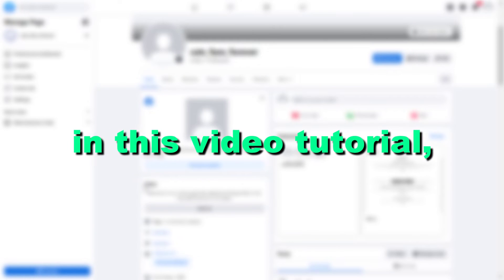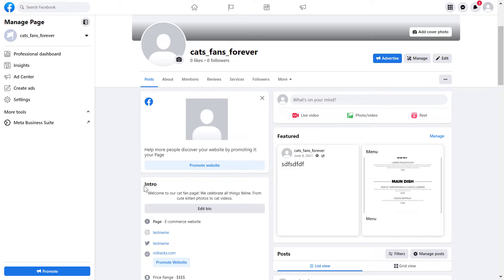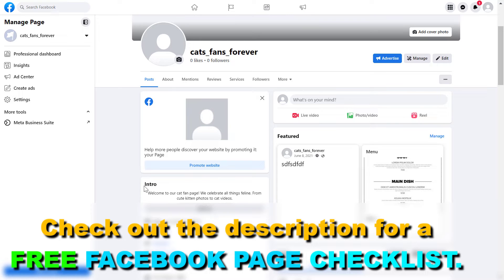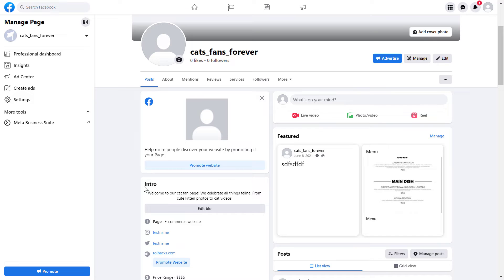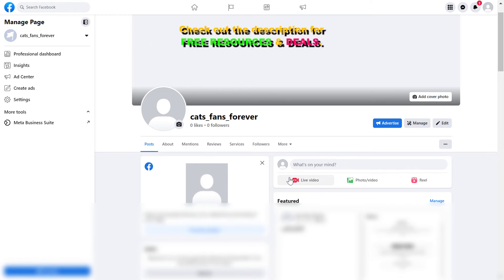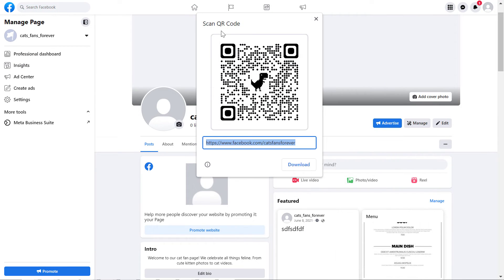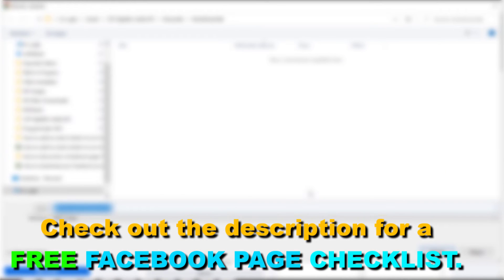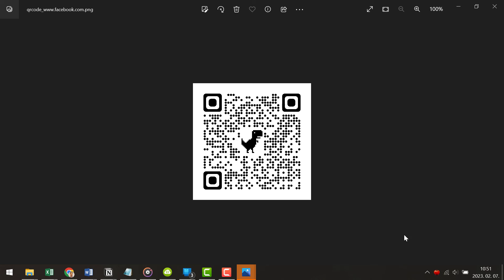How To Create A Facebook Page QR Code? [in 2025]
. - Learn how to create a QR code for a Facebook business page, so people can easily scan a QR code and open your Facebook page.